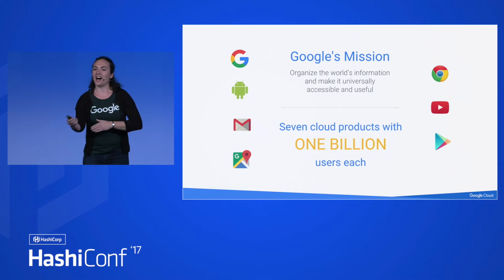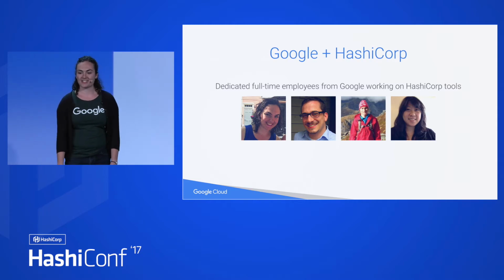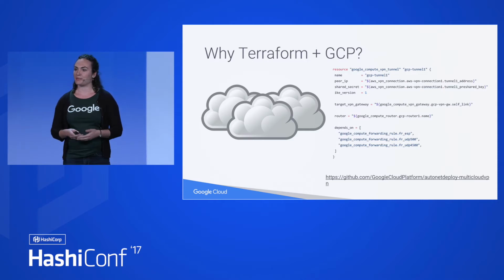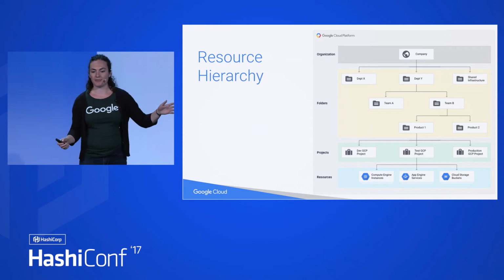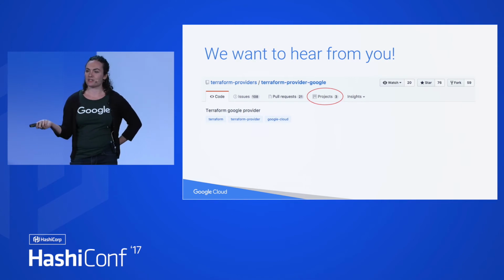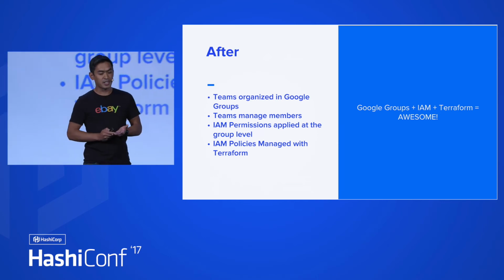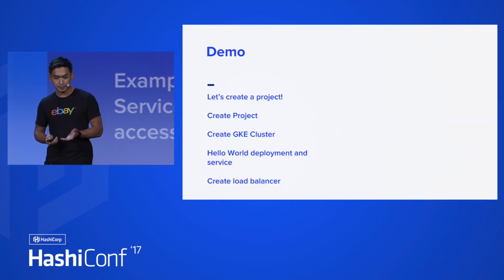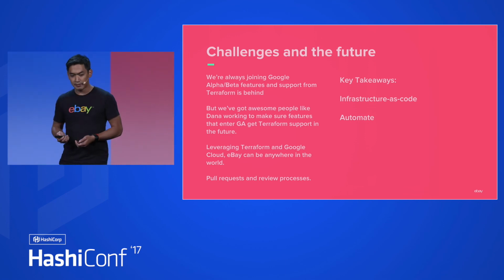eBay Jumpstarts Developer Productivity with Google Cloud Platform and 'Terraform Apply'!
Dana Hoffman, Software Engineer at Google
Paul Son, Software Developer at eBay

One of the major benefits to using Terraform with Google Cloud Platform is the support for managing the entire project lifecycle in an infrastructure-as-code format. By using Terraform and the GCP projects API, eBay has devised a system to streamline development with small, self-contained projects, each with their own IAM policies. This enabled:

- More autonomous development with less blocking waiting on someone with permissions
- More secure environments, with access limited to a minimal set of employees
- A safer development environment with a stronger boundary between environments
- Faster setup time for new teams and engineers

This talk will cover how eBay used Terraform to accomplish this, best practices learned along the way, and how the tight engineering partnership between Google and HashiCorp enabled the improvements that eBay uses today. --